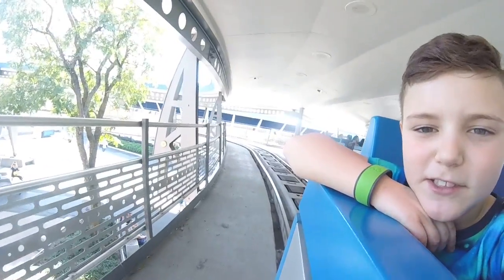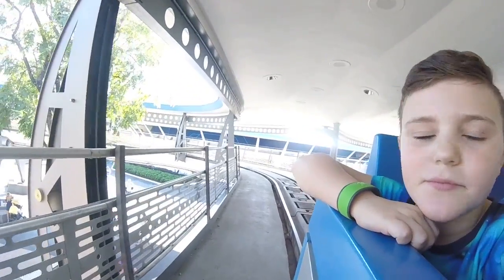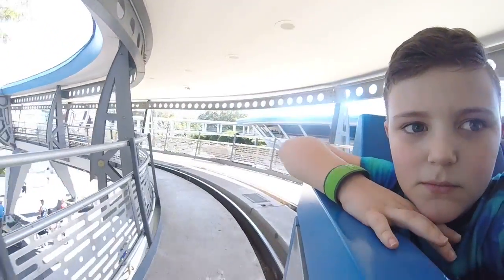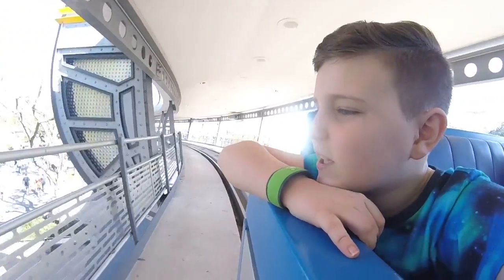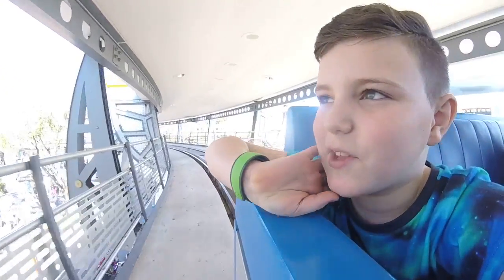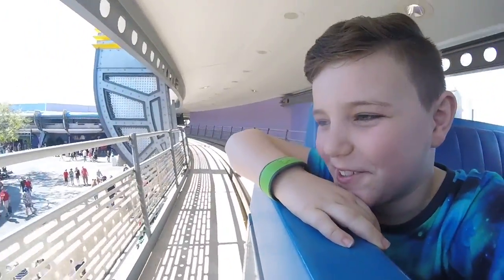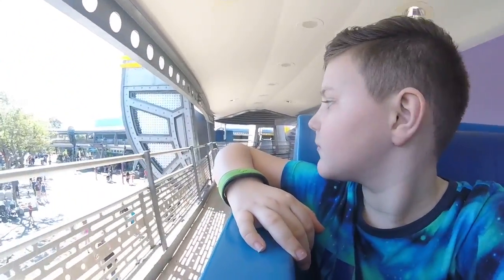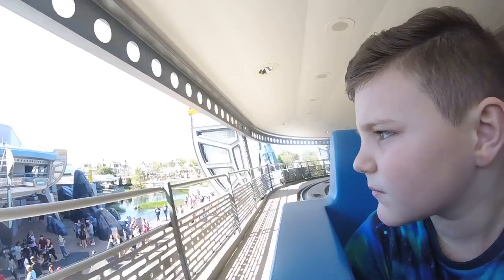On the Peoplemover at Magic kingdom | Max Rogers